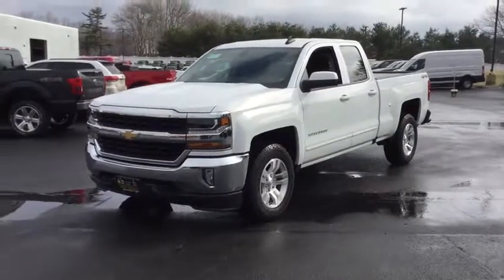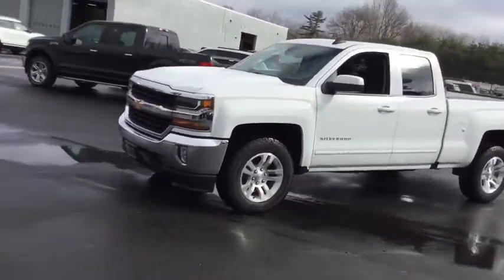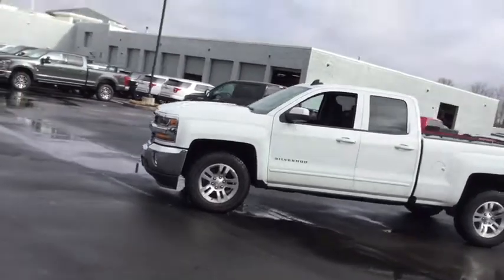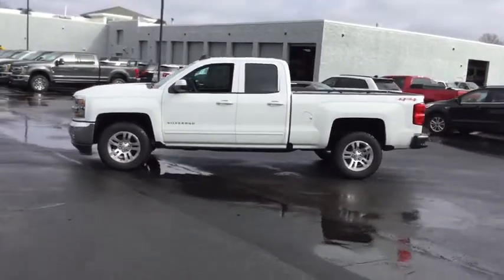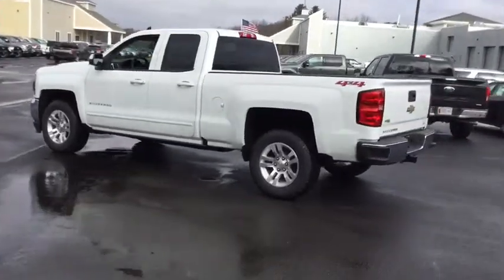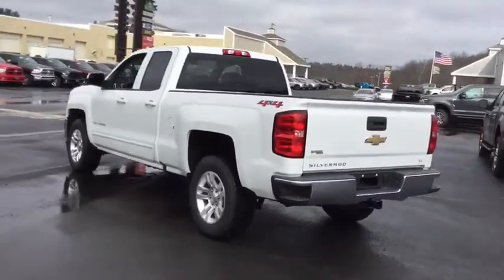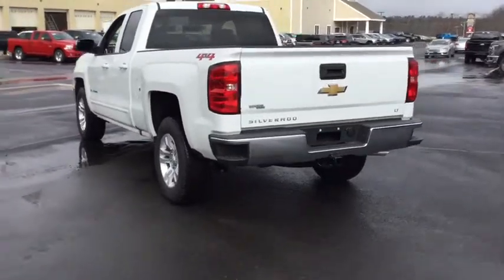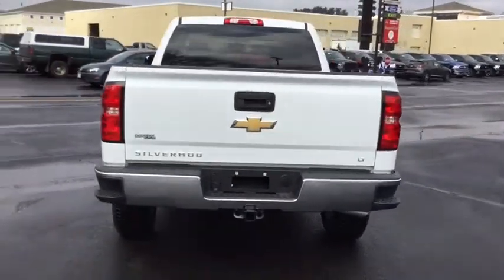2018 Chevrolet Silverado 1500 Milford, Franklin, Worcester, Framingham MA, Providence, RI 118271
Summit White New 2018 Chevrolet Silverado 1500 available in Milford, Massachusetts at Imperial Chevrolet. Servicing the Franklin, Worcester, Framingham MA, Providence, RI area.
2018 Chevrolet Silverado 1500 LT - Stock#: 118271 - VIN#: 1GCVKREC3JZ207387

Imperial Chevrolet
18 Uxbridge Rd

The Our Cost Price reflects all applicable manufacturer rebates and/or incentives (not all will qualify) and is based on retail purchase with additional dealer discounts including a $1,000 Imperial Trade Assistance Bonus for qualifying 2007 or newer trade. Our cost is not a selling price but reflects our best effort to convey our actual cost after the application of all applicable rebates. Our RED TAG buy for specials are available exclusively through our phone and internet department. Price subject to change if manufacturer rebates change. Lease, business and fleet acquisitions may result in a different pricing and rebate structure. Price does not include tax, title, registration, and documentation fee or other applicable fees. Vehicle must be paid in full and take same day delivery from dealer stock. No wholesalers or dealers. Call or email our phone and internet team for the most current rebate information and Imperial discounts. Our internet price online is for our market area only. Price cannot be combined with any other discounts or promotions. Not responsible for typographical or pricing errors. May include vehicle demonstrators. Stock photos may be used and picture may not reflect actual vehicle. Transparency is our goal.
TRANSMISSION  6-SPEED AUTOMATIC  ELECTRONICALLY CONTROLLED  with overdrive and tow/haul mode.